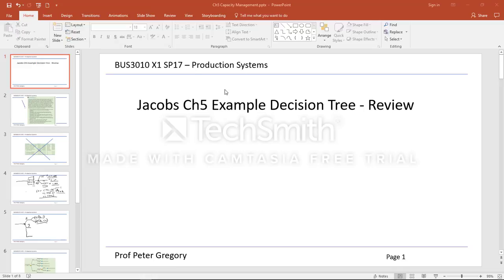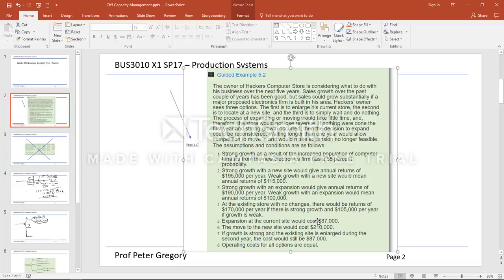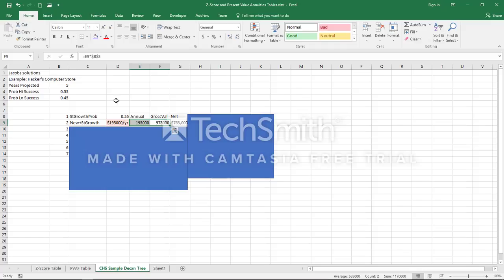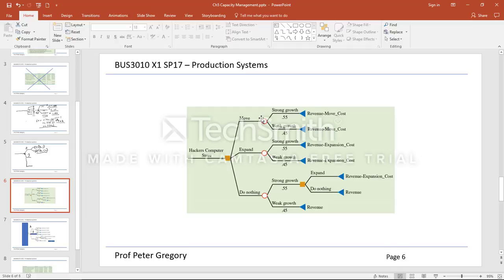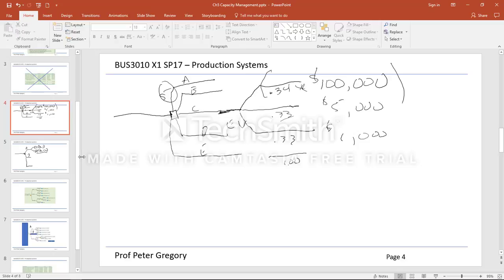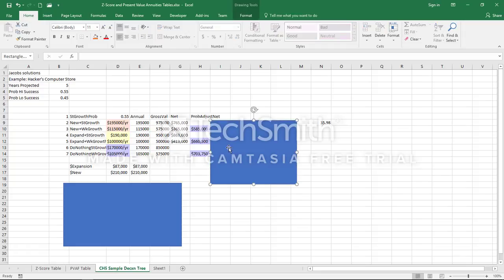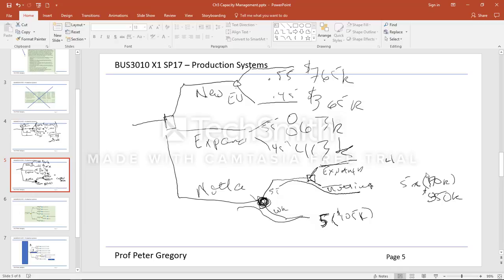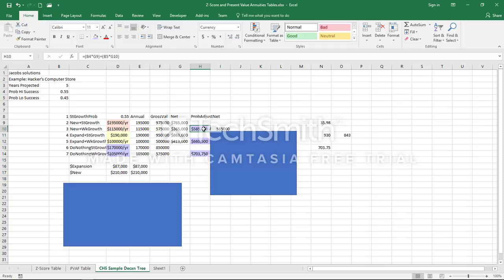Decision Trees JacobsEx5 2 PartA